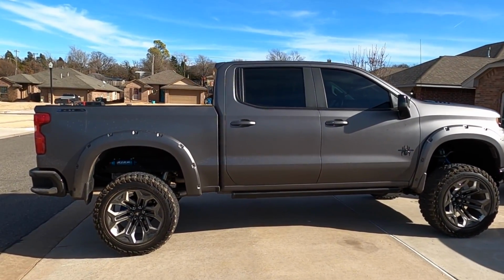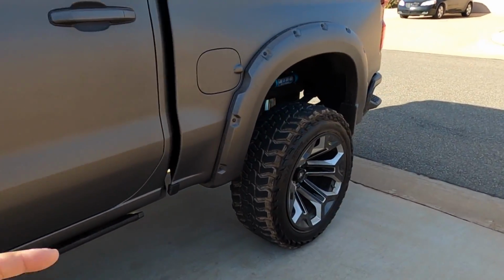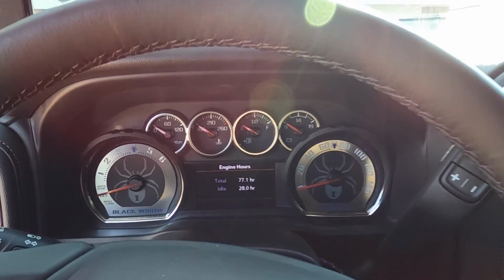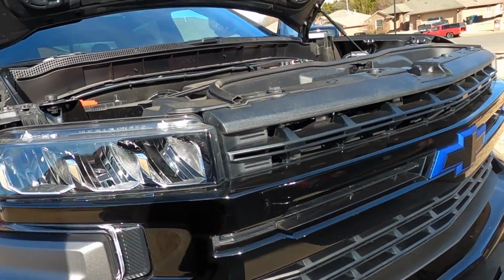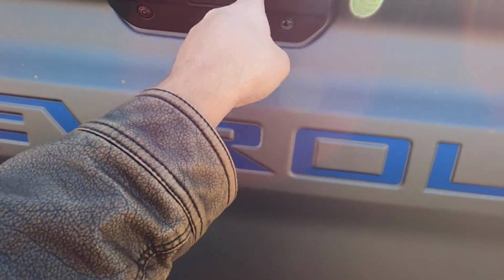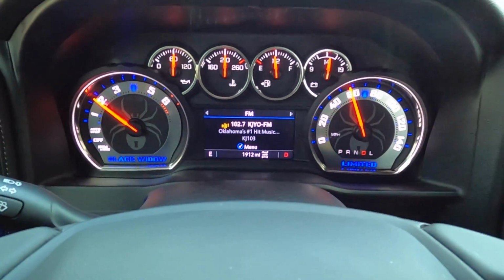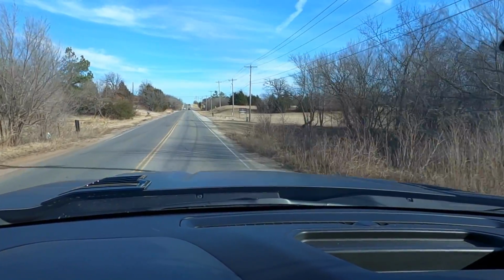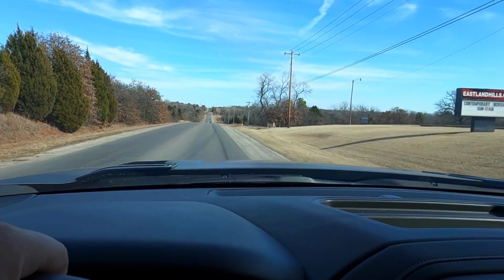I Traded my New 2019 C7 Corvette in on a 2020 Chevy Black Widow